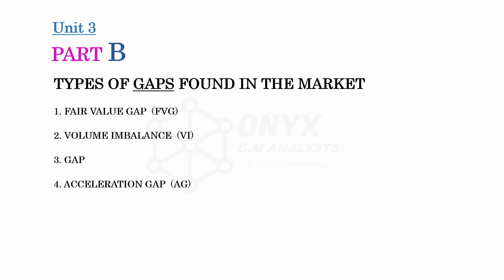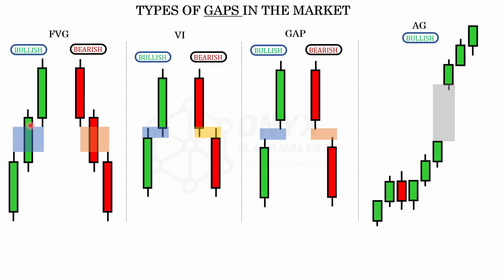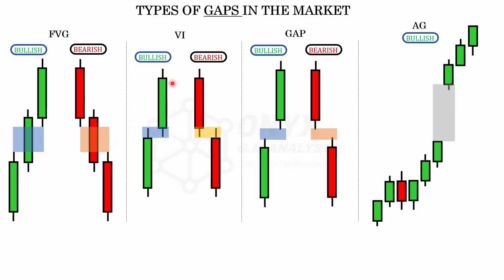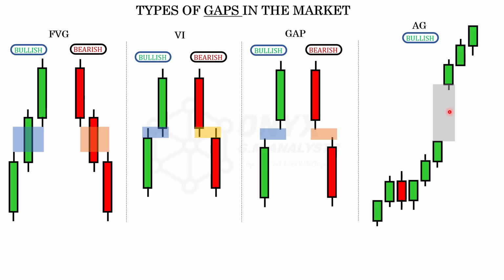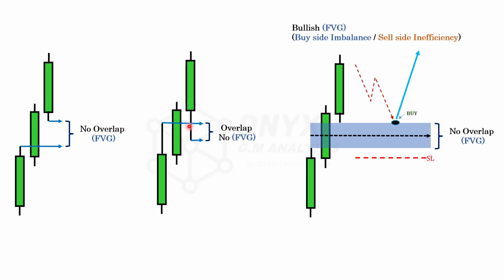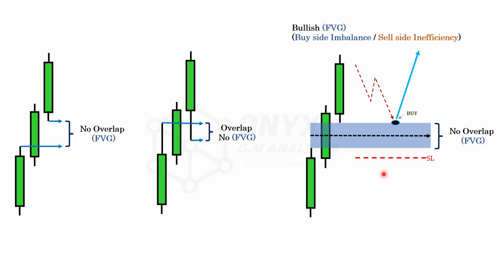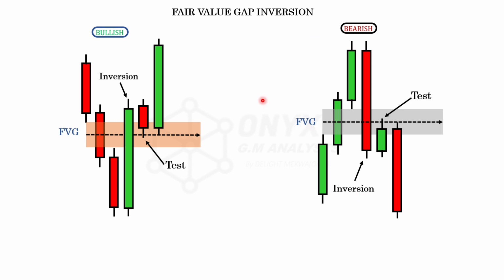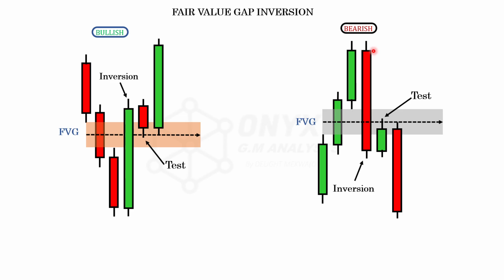UNIT 3 Part B: Learn FOREX FVG CONFIRMED| FAIR VALUE GAP - Trade IMBALANCE, INEFFICIENCY & AC GAP FX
TYPES OF GAPS FOUND IN THE MARKET
1. FAIR VALUE GAP (FVG)
2. Volume Imbalance
3. A Standard Gap
4. AACCELERATION GAP (AG)